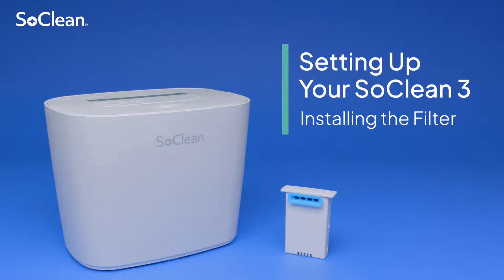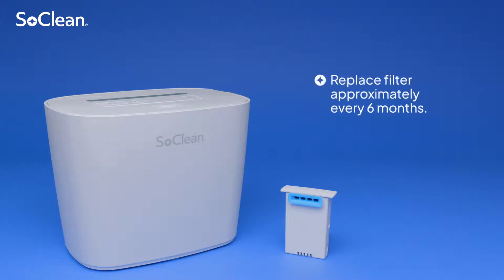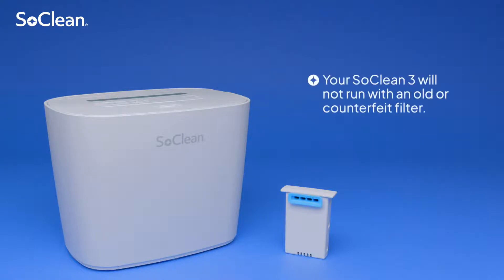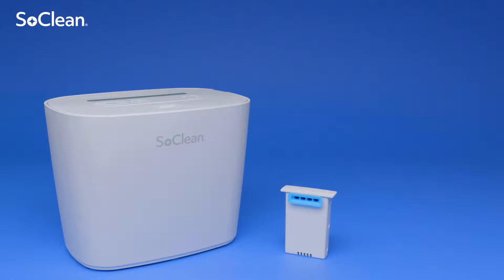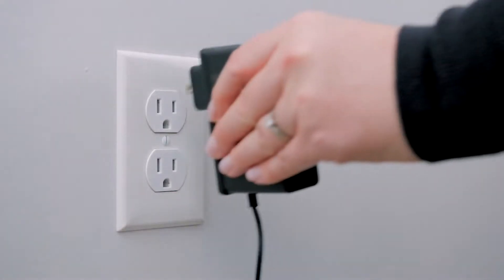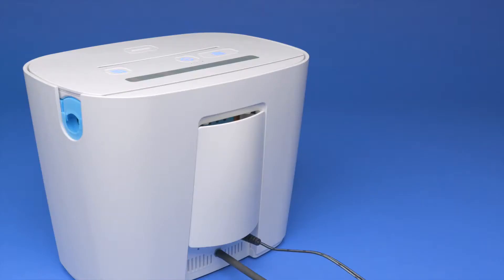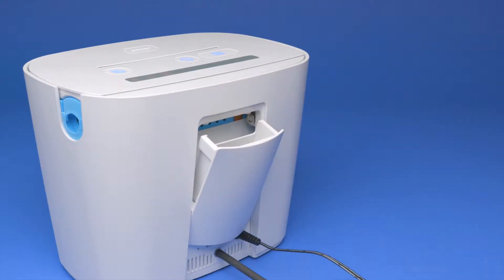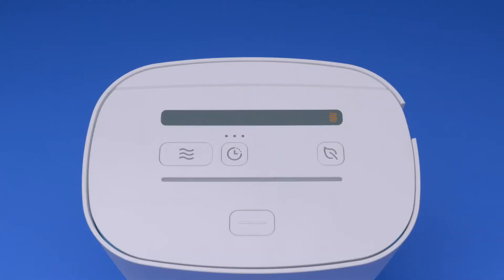SoClean 3 Filter Instructions DirectHomeMedical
Cleaning your CPAP equipment regularly is critical to ensuring safe and effective sleep therapy; and with SoClean 3 cleaning is easy!

SoClean 3 automatically cleans and sanitizes masks, tubing and humidifier chambers while they're still connected to your CPAP machine. Using a natural cleaning process, SoClean 3 effectively destroys 99.9% of mold, bacteria and viruses without the use of liquids or harsh chemicals.